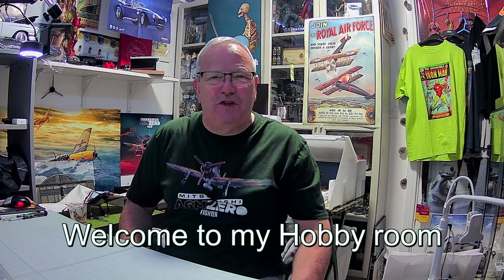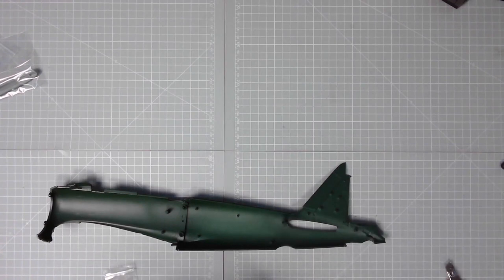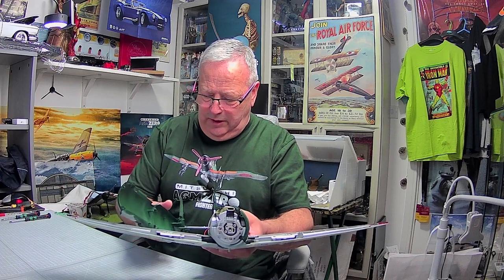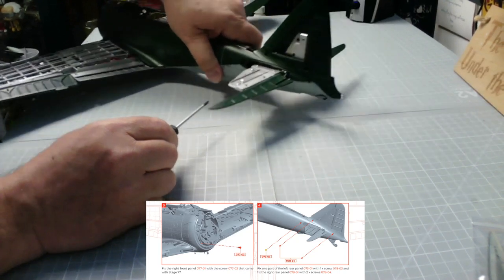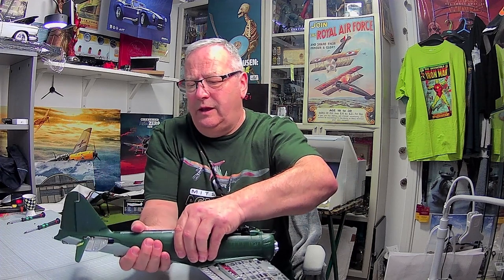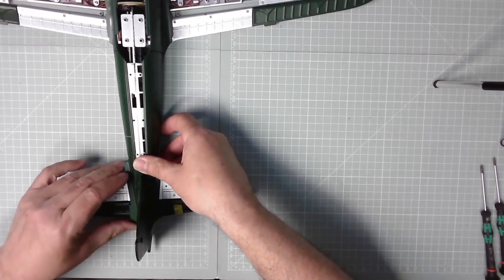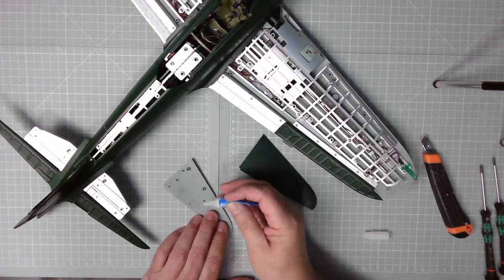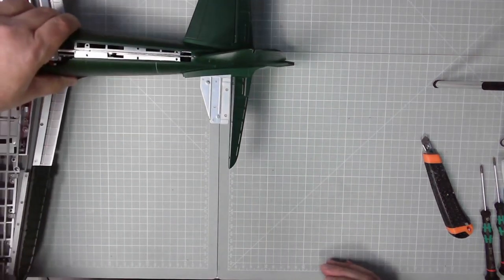Build Mitsubishi Zero A6M Fighter pack 10 stages 77,78,80,81 from Agora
The Right side fuselage and tail wing along with a stabiliser panel on the Tail and a drop tank to assemble completes the build for the aircraft this month. The display stand will be posted on another date which currently has parts from pack 7 to pack 10.

00:00  Introduction
00:26  Welcome to my Hobby room
00:57  Right side fuselage
09:05  Right horizontal tail wing
12:08  Drop tank